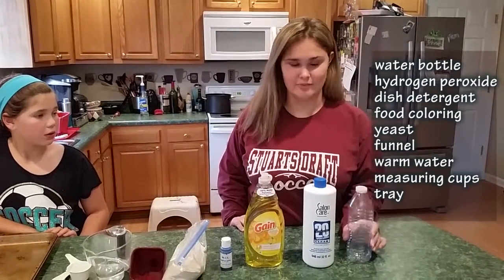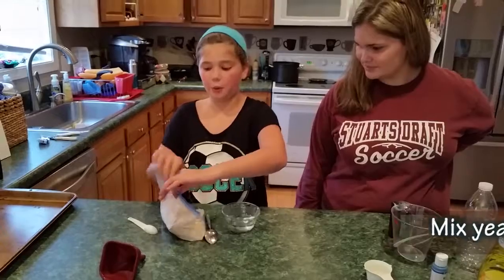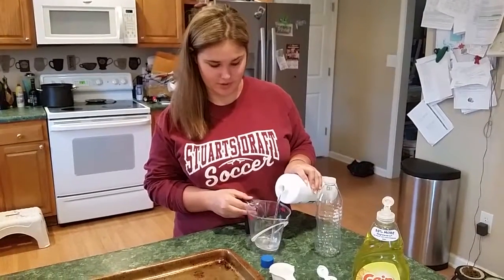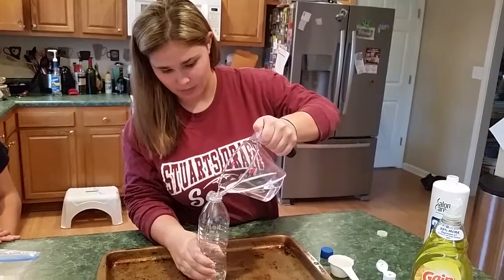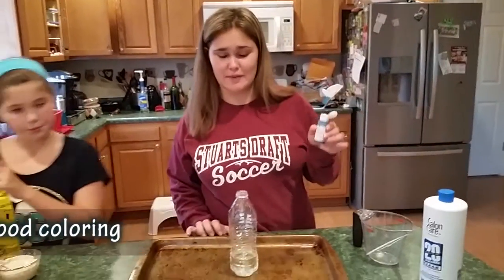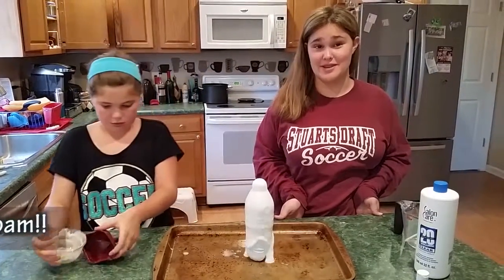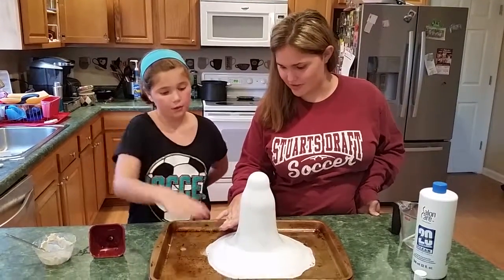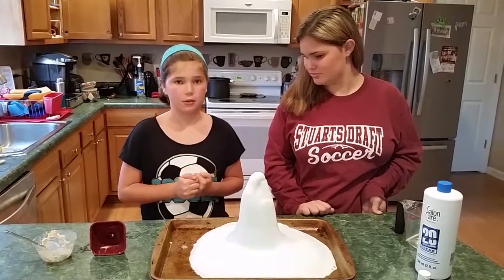Kids Kitchen 1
Elephant Toothpaste